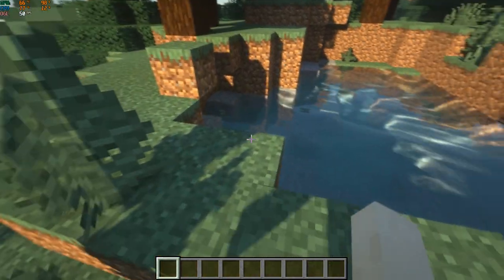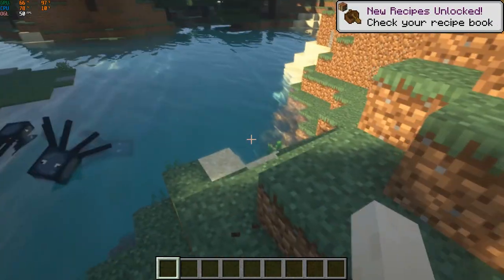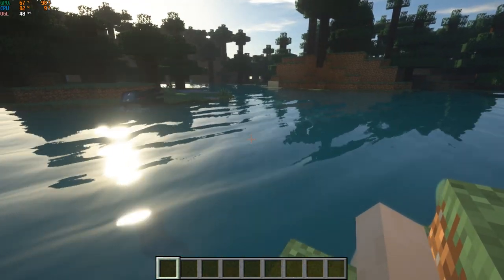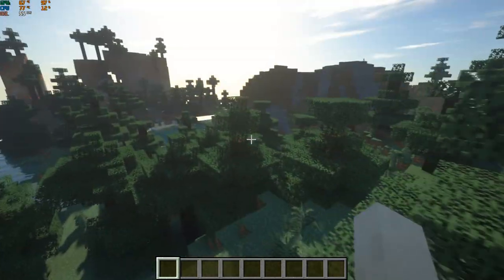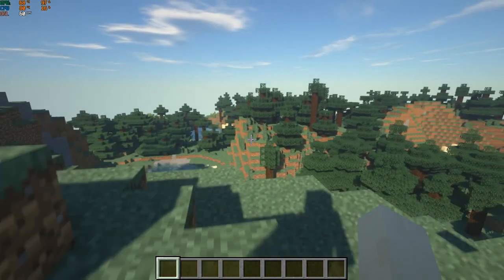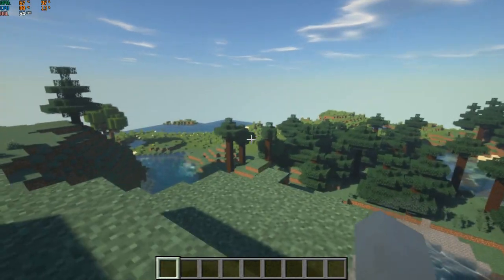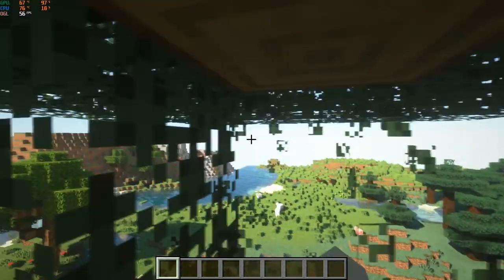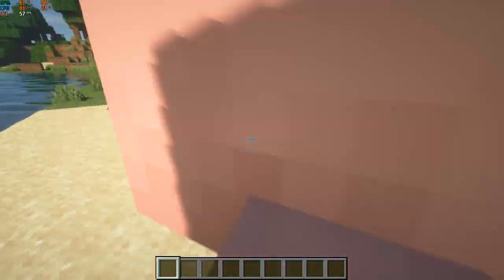Hp Pavilion Gaming Laptop | GTX 1650 | i5 9300cpu | Minecraft Java Test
Hp Pavilion Gaming laptop | GTX 1650 | i5 9300 CPU | 16GB RAM